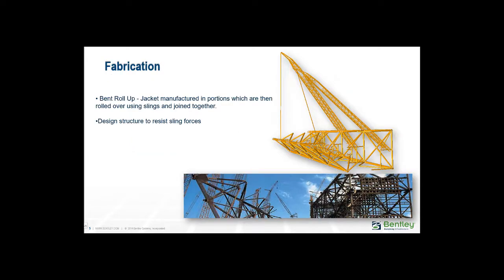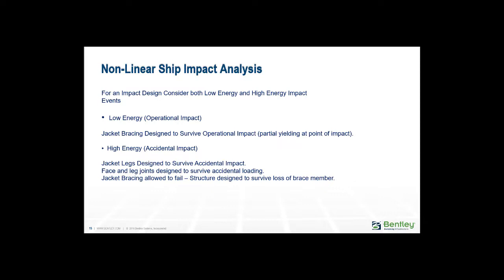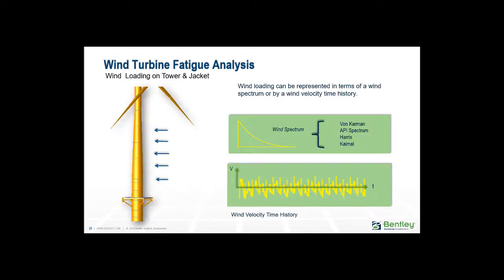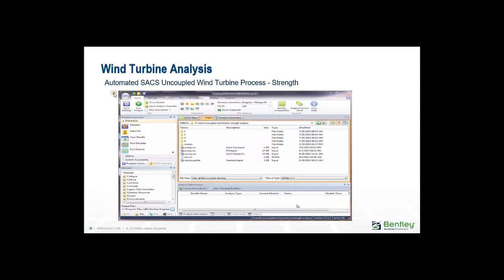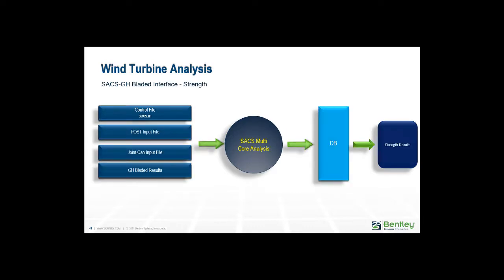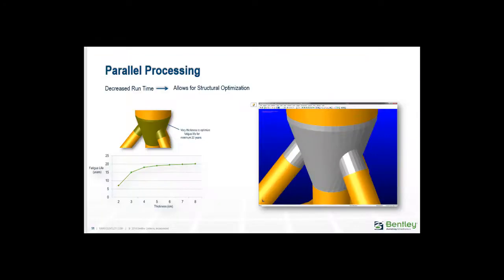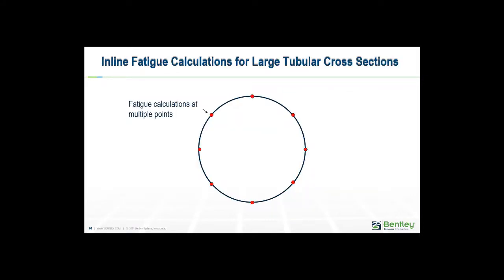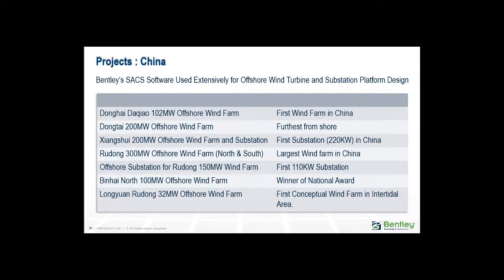OpenWindPower Fixed Foundation Capabilities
Join Bentley's Distinguished Engineer, Parvinder Jhita, for this discussion around the capabilities of OpenWindPower Fixed Foundation.